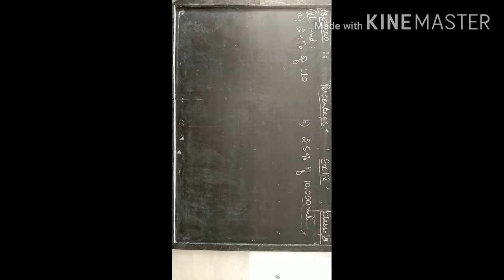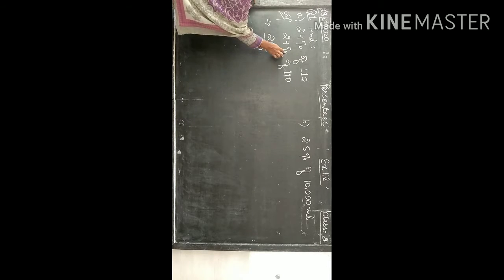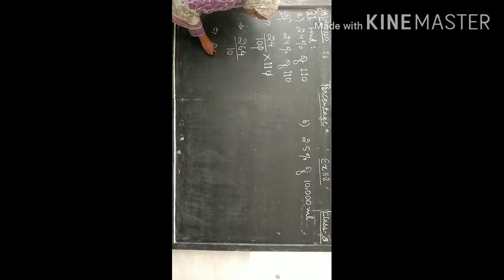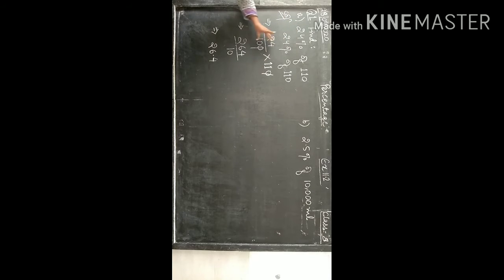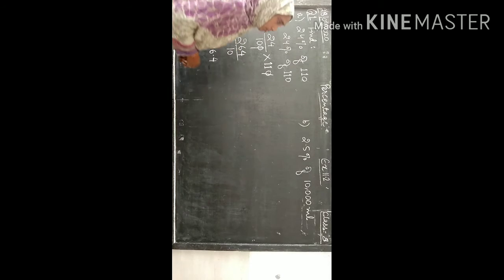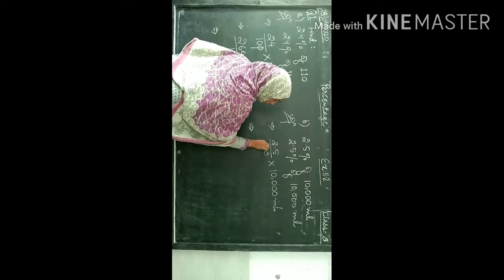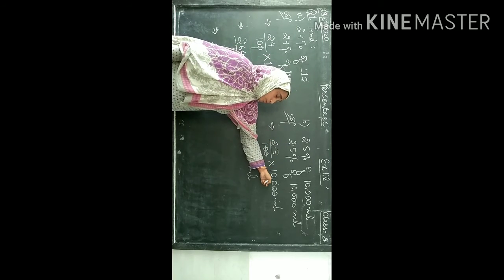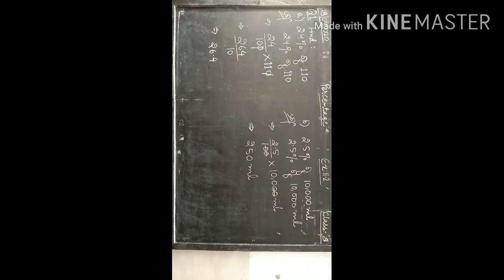CLASS-8 PERCENTAGE Ex 11.2 Q1(a,b)